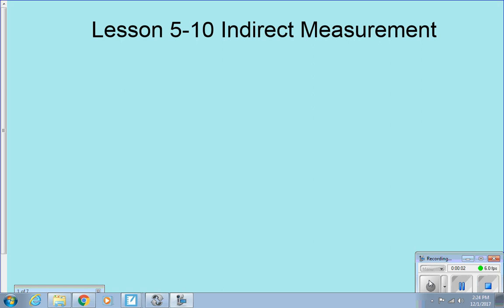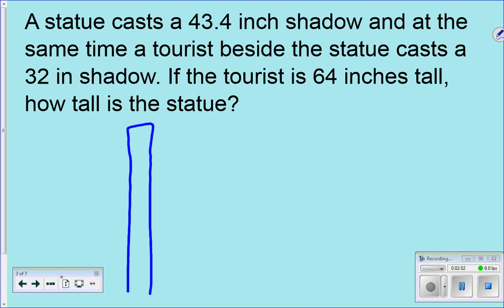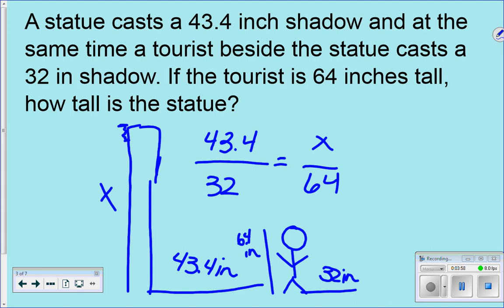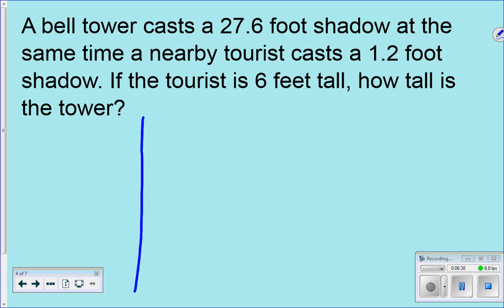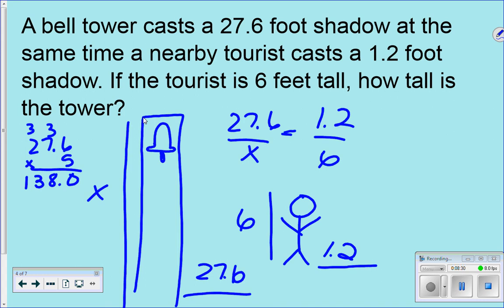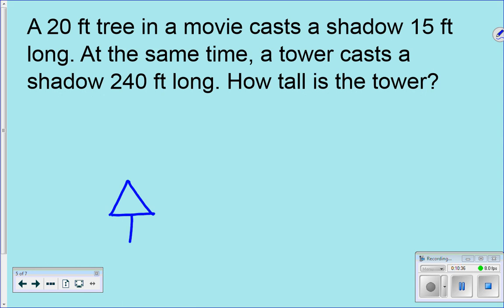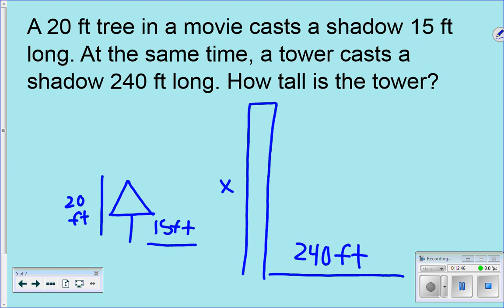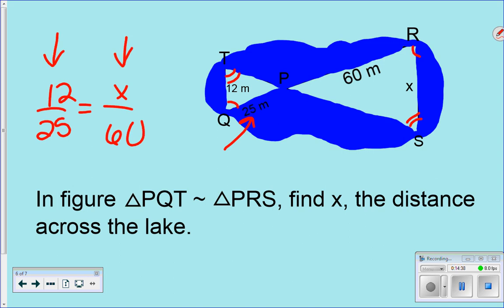8th Grade: Lesson 5-10 Indirect Measurement